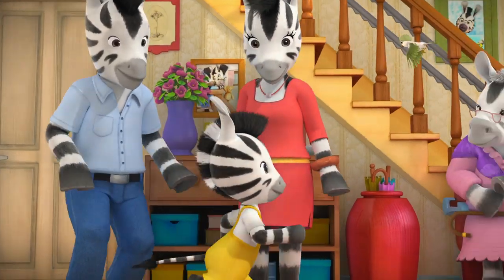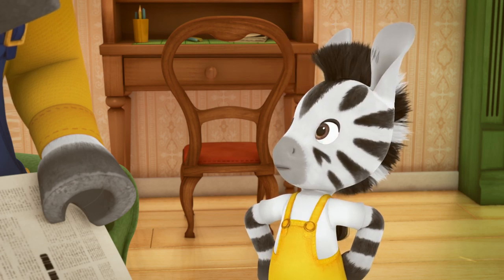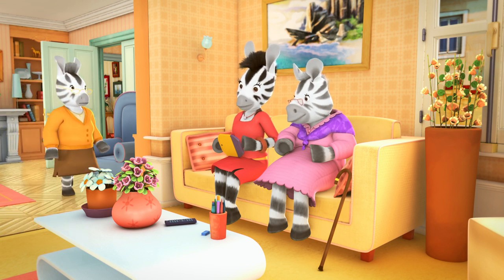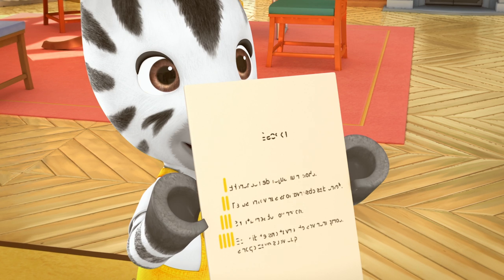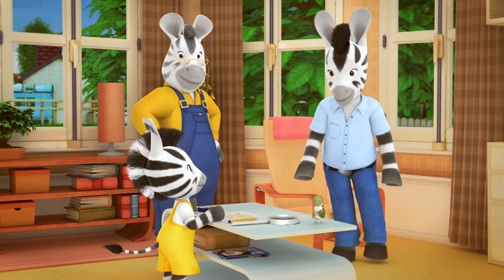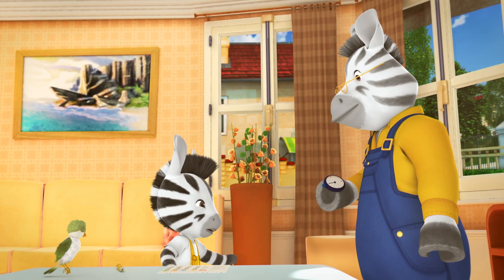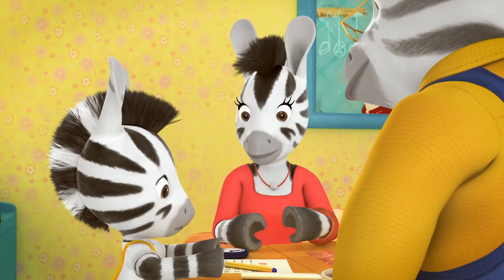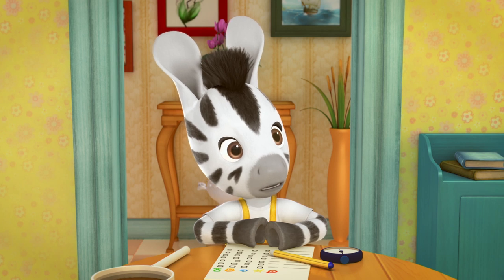NEW EPISODE! Zou in English 🔬THE SCIENTIST 🌡 Cartoons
The daily life of a zebra family: curiosity, love and imagination. Zou, a little five-year-old zebra, lives in a town inhabited only by zebras. He and his extended family live in a large house right next door to his best friend, Elzee.